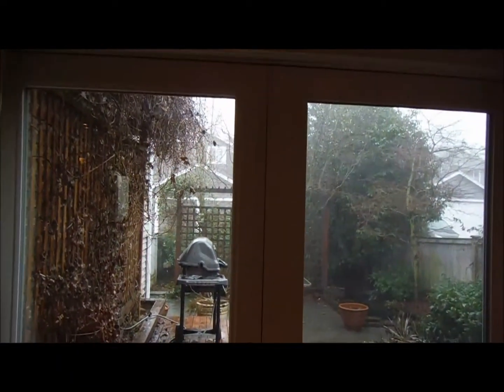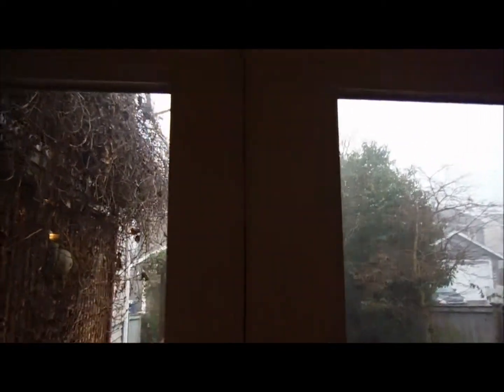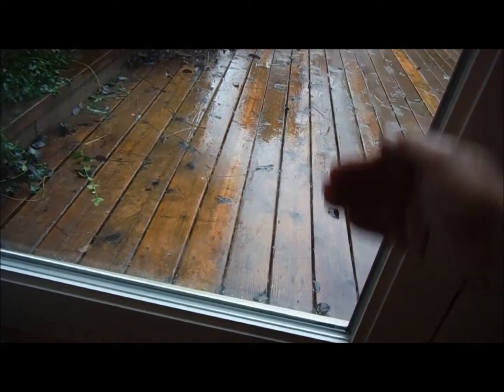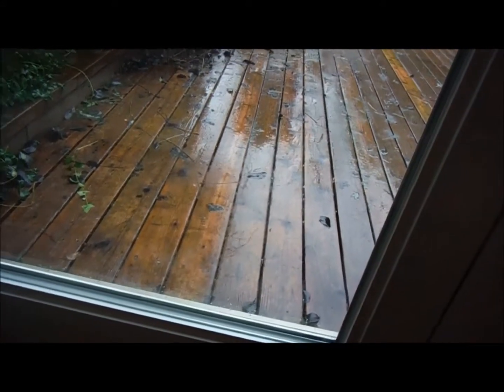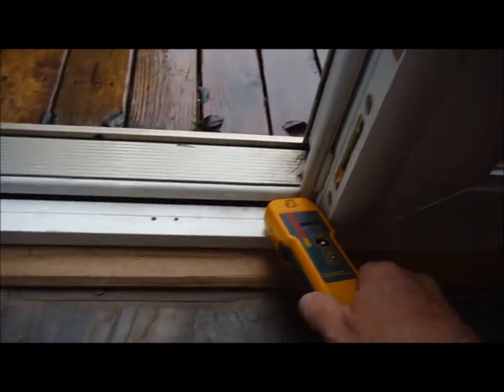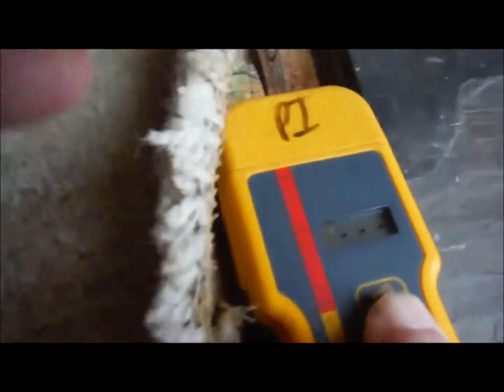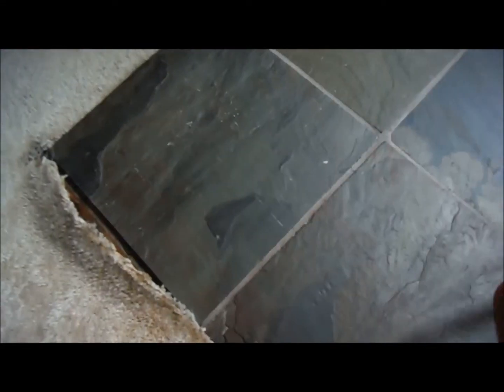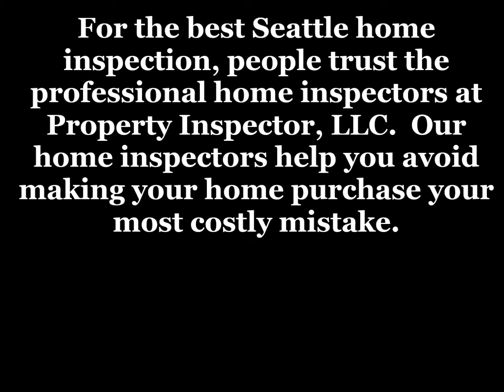Your Seattle Home Inspector Explains French Door Moisture Issues | CALL US | (425)207-3688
4739 University Way NE
Seattle, WA 98105
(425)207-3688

The Seattle home inspection company, Property Inspector, LLC, shows why you should have your prospective home inspected by Property Inspector LLC. On this actual inspection, we find moisture issues that are a result of the French Doors being installed improperly.